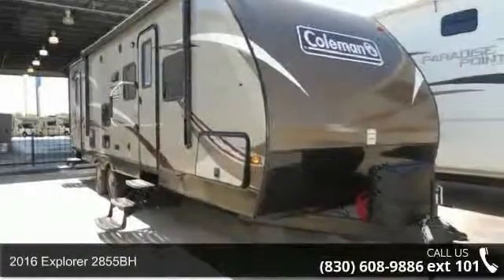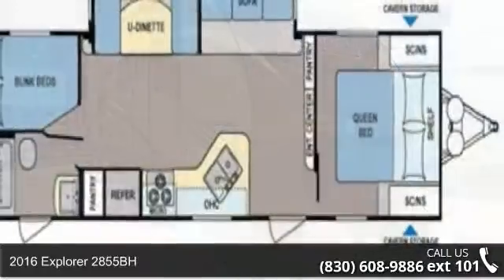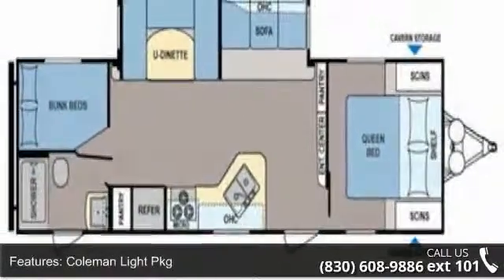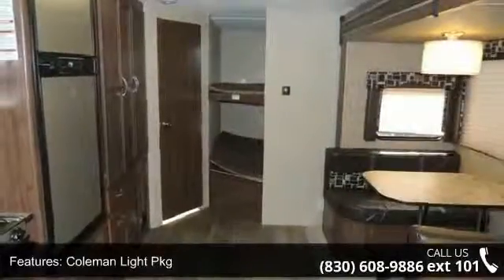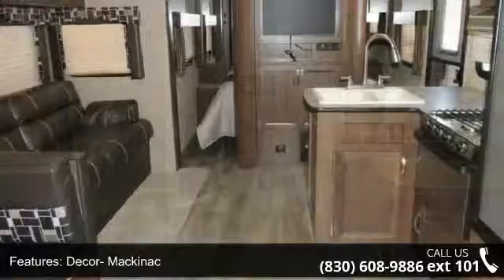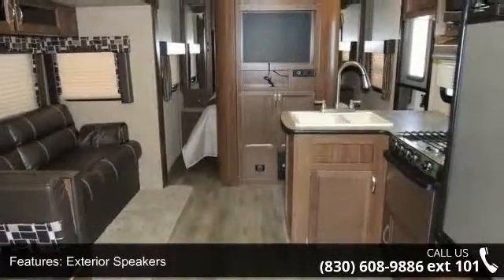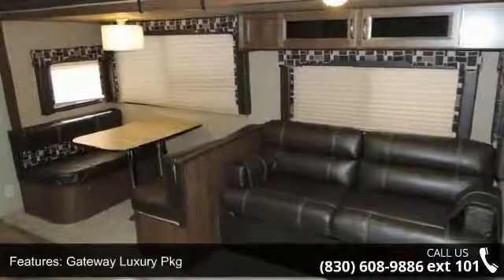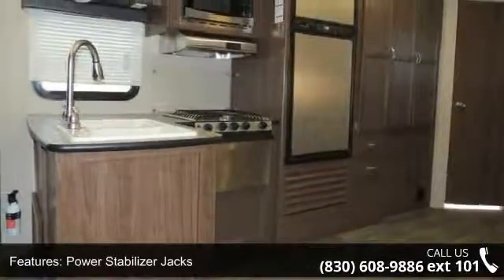2016 Explorer 2855BH - Camping World of San Antonio - Ne...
New 2016 Coleman Explorer 2855BH Travel Trailer for Sale